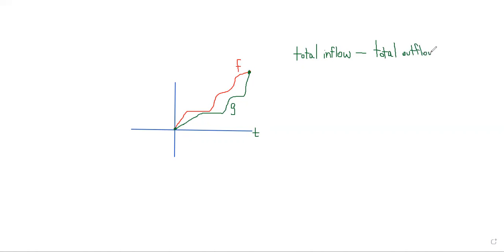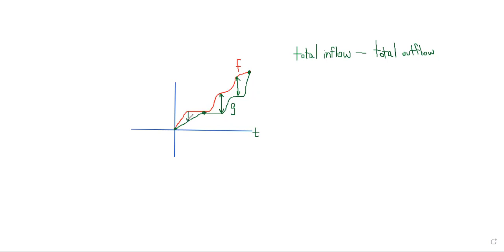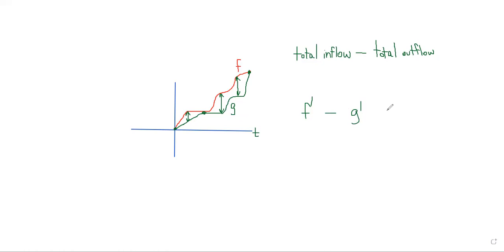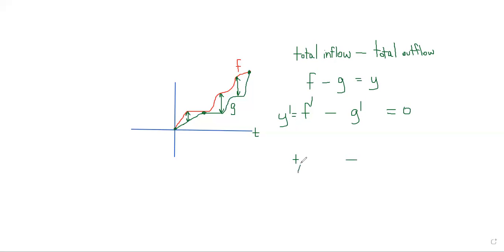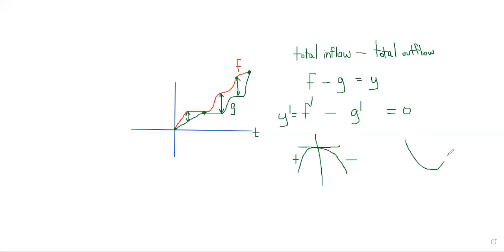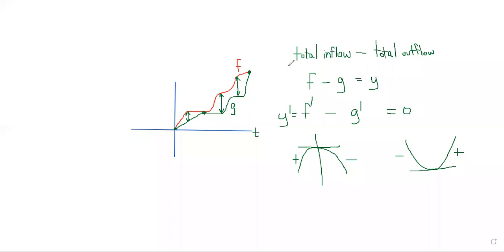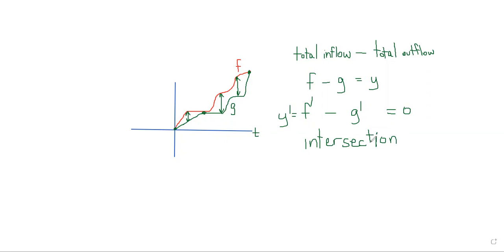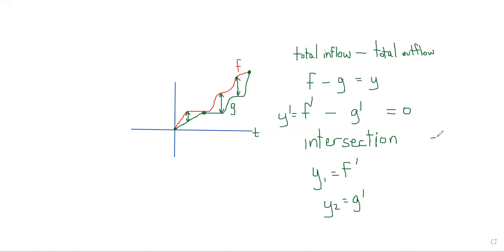total inflow total outflow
We talk about inflow and outflow functions and how we can use the information of their rates of change to get maximum net value.  This example looks at a museum with two counters monitoring total persons entering since the start of day and total person exiting since the start of day.